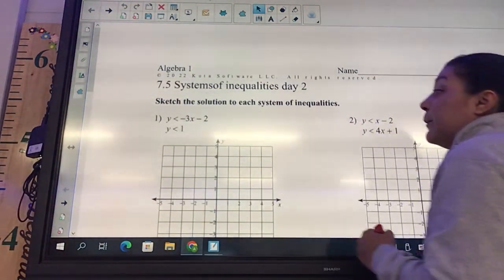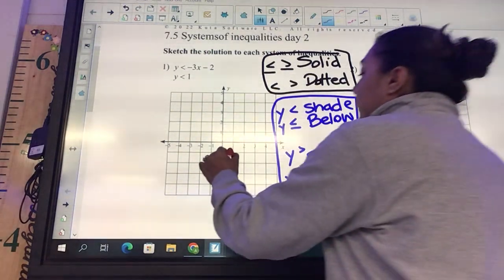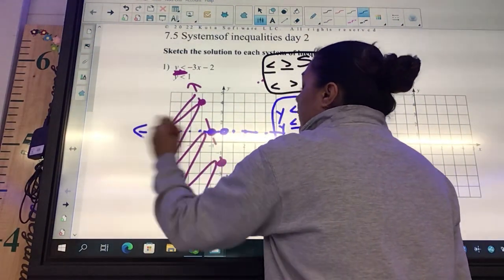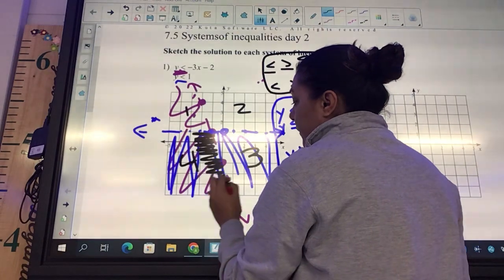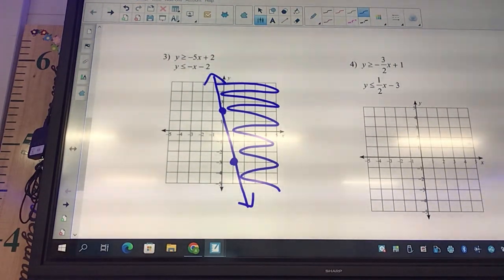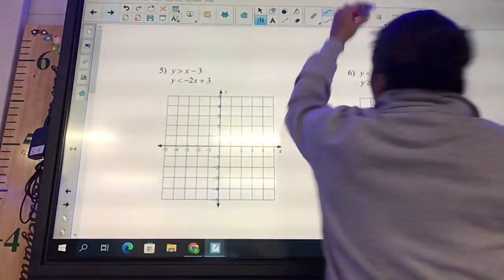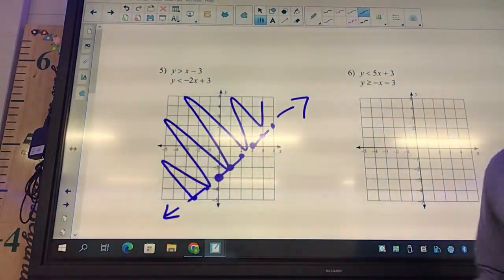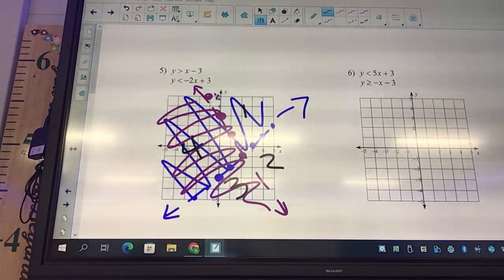Systems day 2